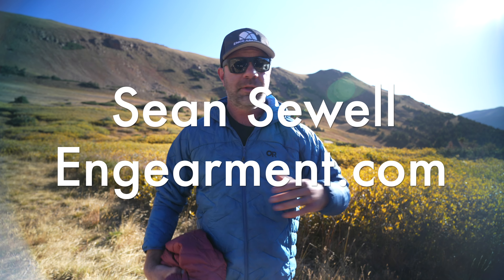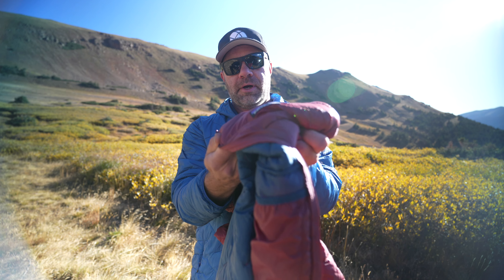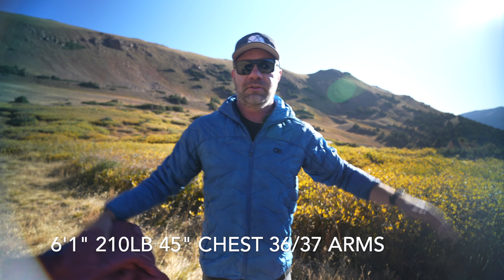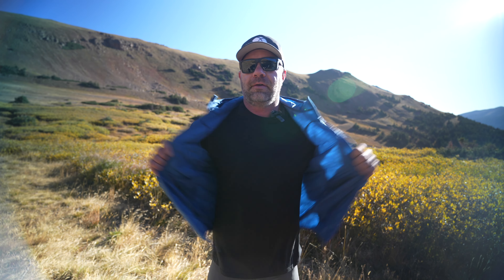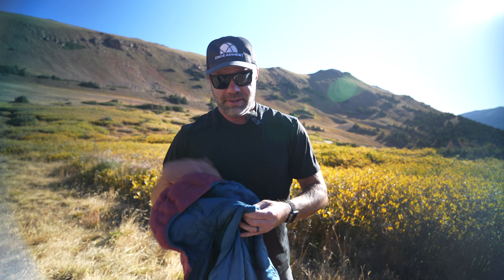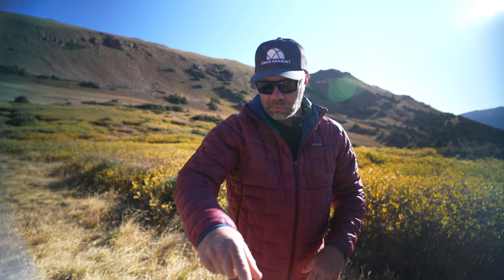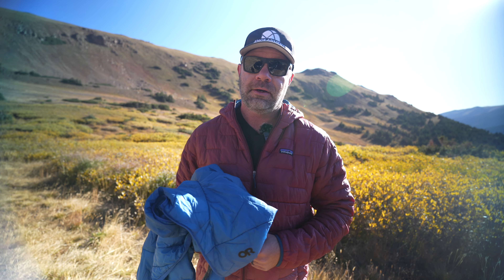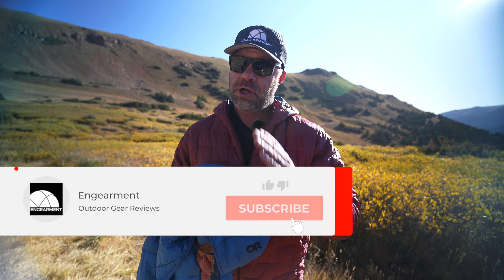Patagonia Micro Puff vs Outdoor Research Super Strand LT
Both the Patagonia Micro Puff and Outdoor Research Supper Strand LT feature highly compressable and lightweight syntheic insulation.  They both pack up into a small form factor and provide good warmth to weight ratio.  But which one is best for you?  Watch and find out!